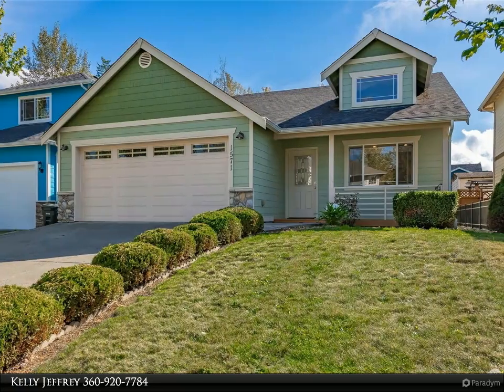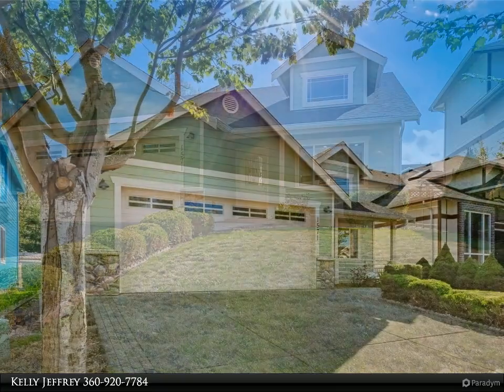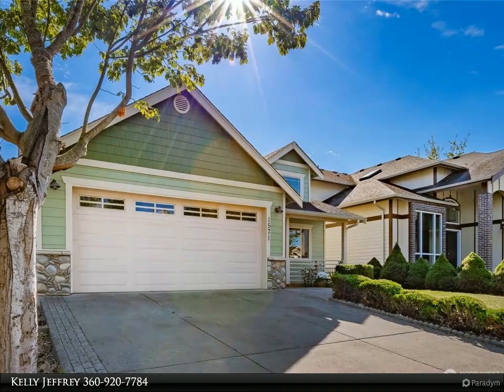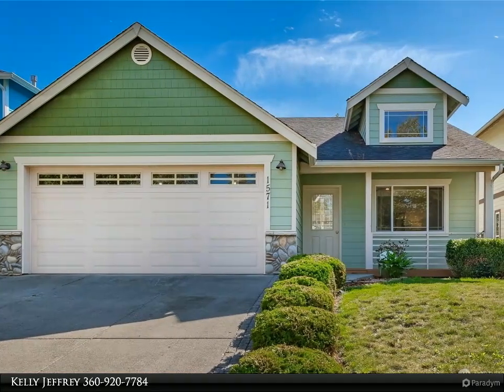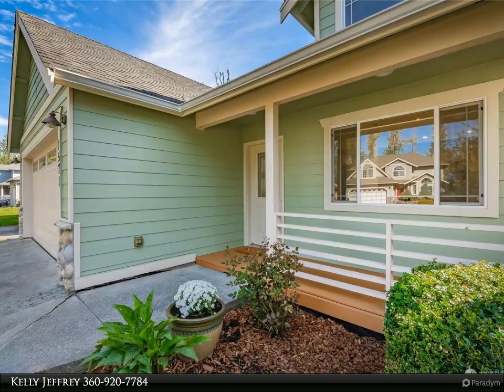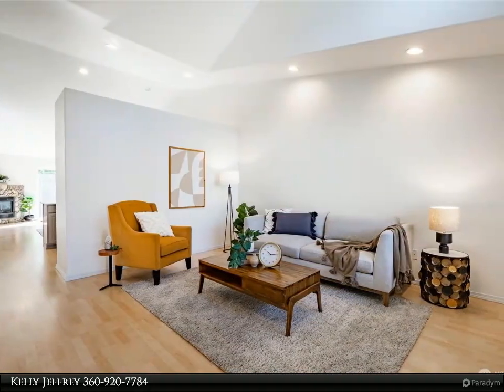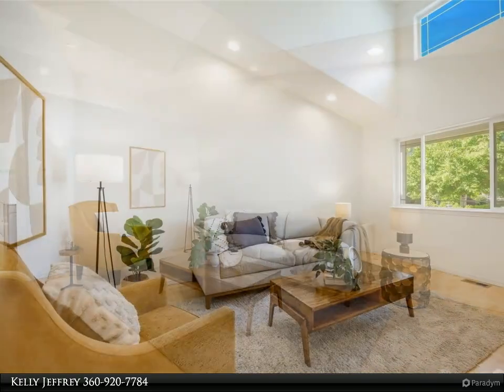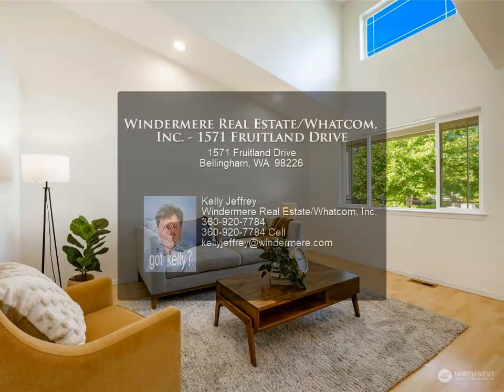Windermere Real Estate/Whatcom, Inc. - 1571 Fruitland Drive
Welcome to sought after Orchard Estates in the heart of Bellingham. Centrally located and minutes to Barkley Village, Costco , Lowes and COA for wonderful dinners . This turn key rambler has brand new SS appliances, new quartz countertops, new LVP flooring, interior paint , fenced back yard with storage shed, patio and green belt behind it never to be built on . Fantastic affordable home or great investment property. Two car attached garage and wonderful neighborhood. Don't wait !

2 full bath

Kelly Jeffrey
Windermere Real Estate/Whatcom, Inc.